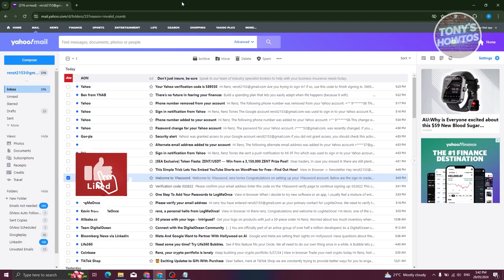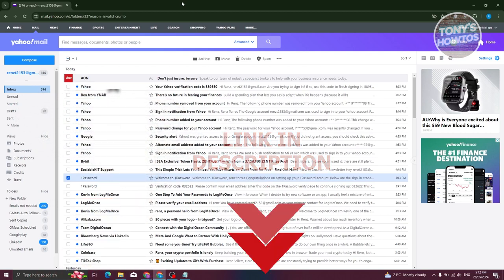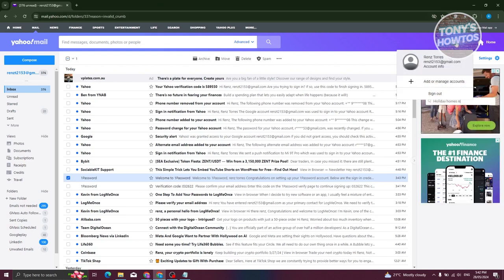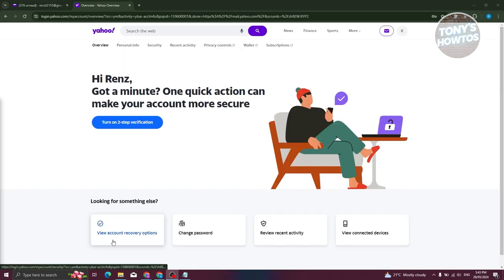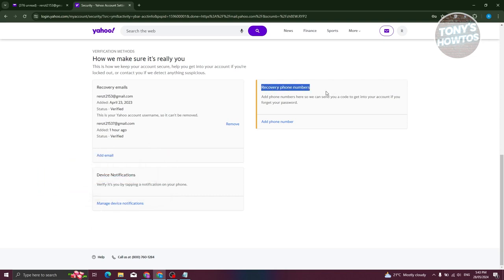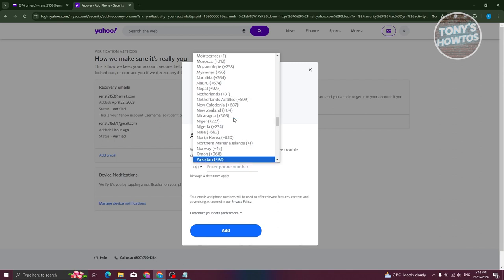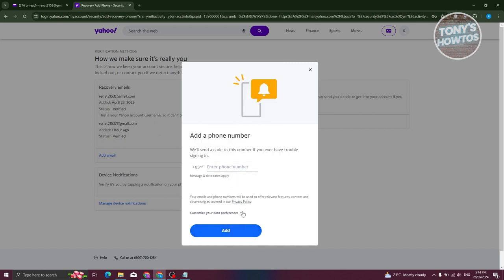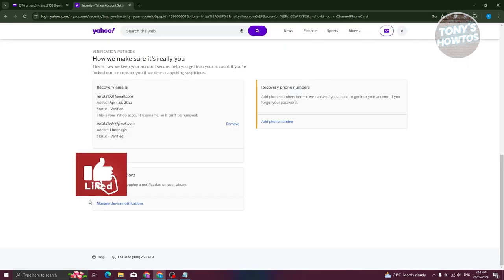How to Change Phone Number in Yahoo Mail (2024)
In this video, I show you How to Change Phone Number in Yahoo Mail in 2024. The quick and easy tutorial How to Change Mobile Number in Yahoo Mail Account. Do you want to know step by step How to Change Phone Number in Yahoo Mail App in 2024? Yes? Great!